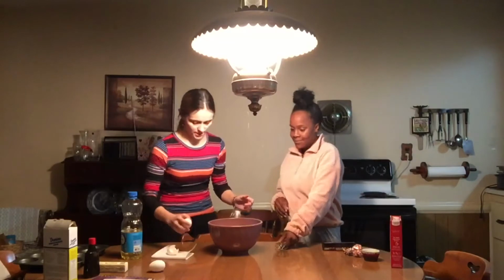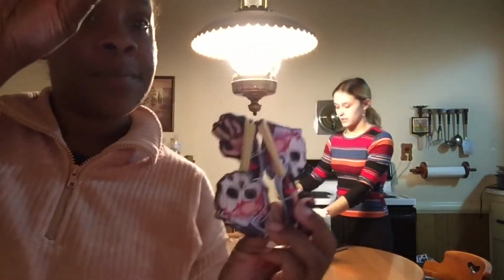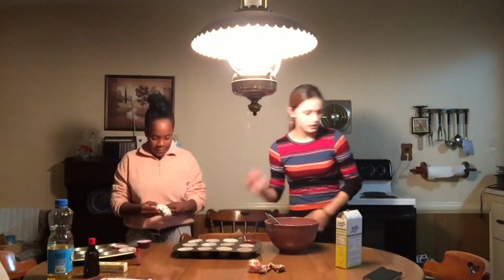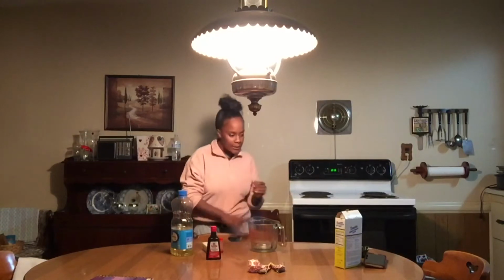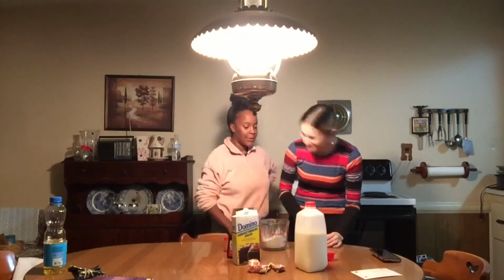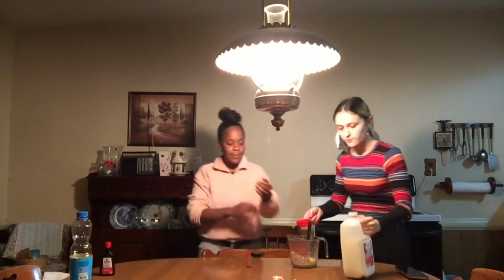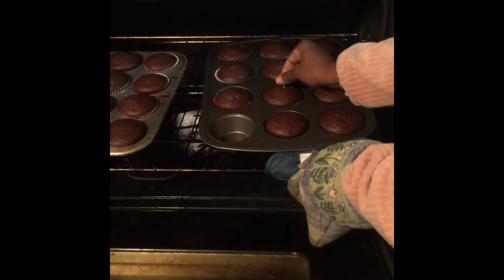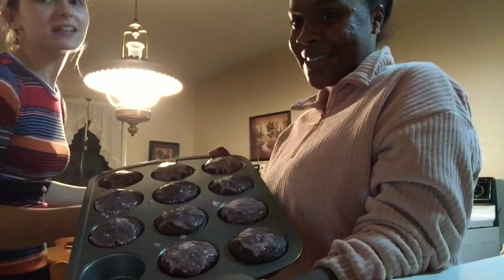Bake with Us Halloween Edition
Had some Halloween cupcake holders so we wanted to do baking video for you! Hope you guys enjoy and let us know what else we can do :)!

VIDEO COMING UP LATER ON TODAY !